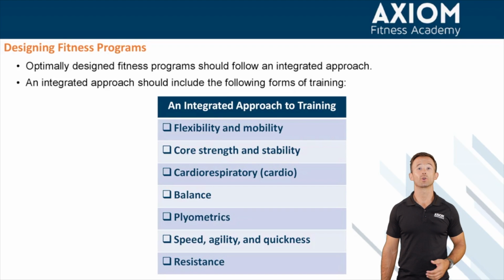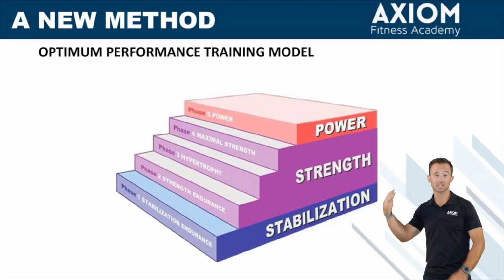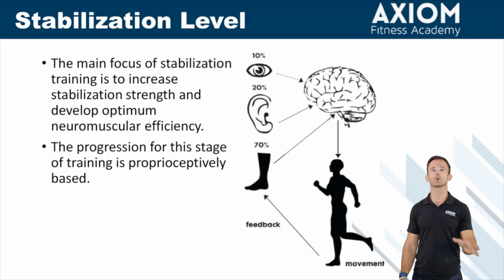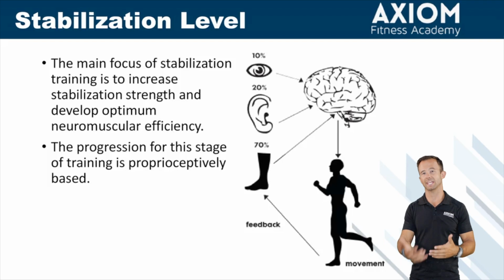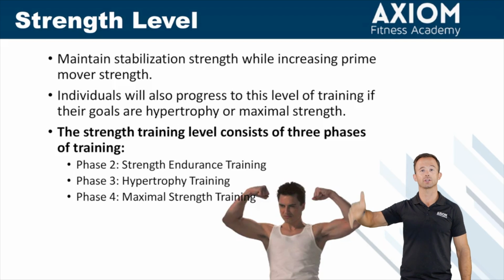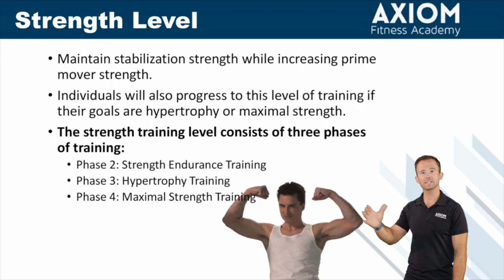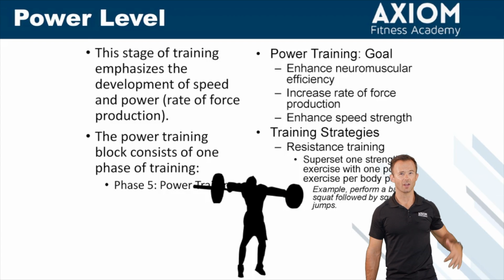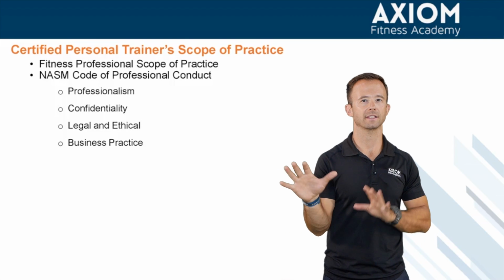NASM OPT Model Explanation | Full Chapter 1 Breakdown [Part 2]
As a continuation of Part 1 [watch this video includes a detailed discussion and breakdown of the OPT Model for the National Academy of Sports Medicine CPT program. Joe also talks about the OPT model in the bigger picture context of succeeding with clients and other important Chapter 1 concepts.

The Axiom Personal Trainer Academy helps new and aspiring personal trainers achieve long-lasting and lucrative careers through hands-on training and expert guidance. We’ve partnered with the National Academy of Sports Medicine (NASM) to provide the best online and hands-on personal training certification exam prep course that will give you the edge you need to succeed as a certified personal trainer in as little as 10 weeks.

Studying for the NASM CPT Exam? Grab our FREE Study Guide that's helped thousands of aspiring trainers

Want access to exclusive resources, a community of other students sharing best practices, and Master Instructors who know the material inside and out? Join our FREE Facebook Study Group for aspiring NASM trainers